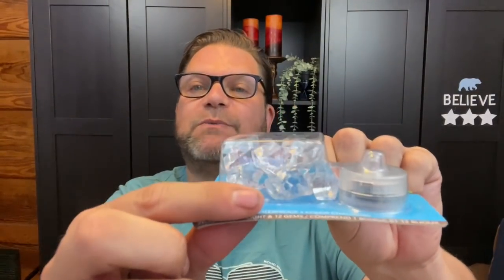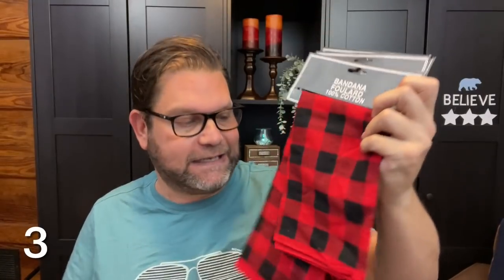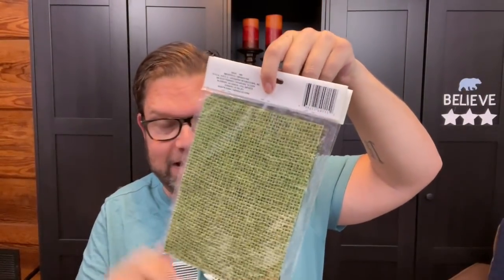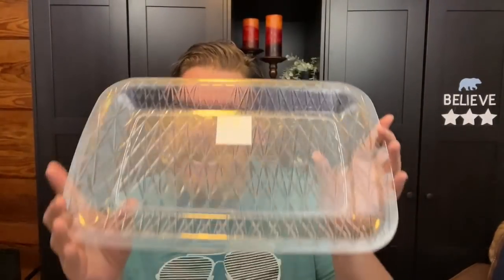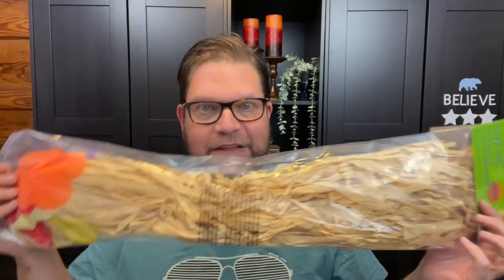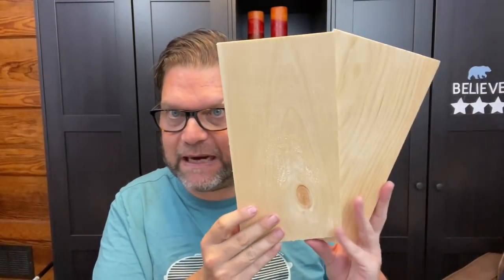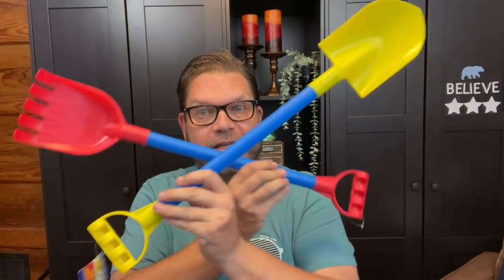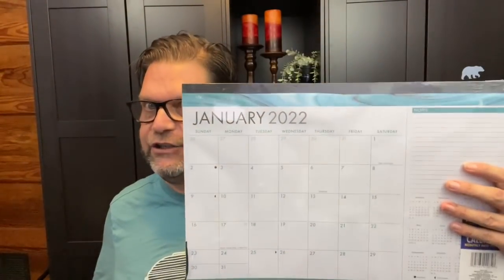Buy These Now!! My Favorite MUST HAVES for FALL DIY PREP!!!!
Deck Makeover Shopping List

Turf Carpet
Pillow Covers
2 pc Ivy Trellis

My Favorite Paint Products:

Terracotta Spray Paint

Mini Microphone:

Katch Crafting Mat & Painters Tape:

Painters Tape
Katch Craft Mat (30x18)

Some Favorite Craft Supplies from Amazon!

2 Inch Wood Balls

Wood Squares – 5x5 size

Cardboard Wood Letters – 52 pc Set

Glue Gun Glue from Amazon!
• 3 Full Size Pack
• Single Full Size Pack
• Mini Glue Gun Size

My Heat Gun:

Wood Beads:
• 1000 pc
• 1200 pc

Handheld Mini Desktop Vacuum

Cricut!  Check out all of the available supplies and machines!

My Cutters aka Lineman Pliers (the updated newer version of mine!)

Miter Shears

Power Strip with USB

Want to YouTube?  Not sure what to buy for a home studio Set up?
• My Studio Umbrella Lights
• Gooseneck Clip-On Tripod
• 82” Adjustable tripod